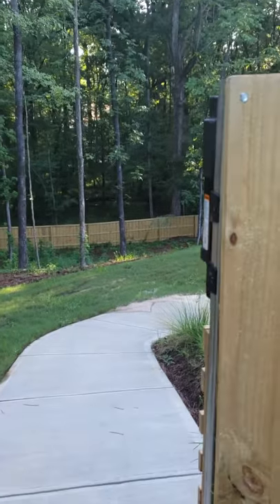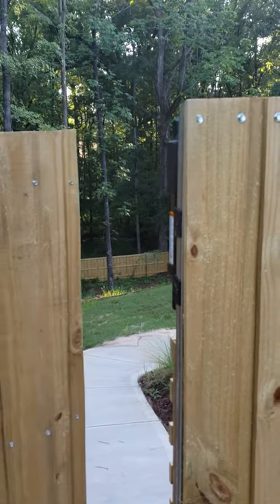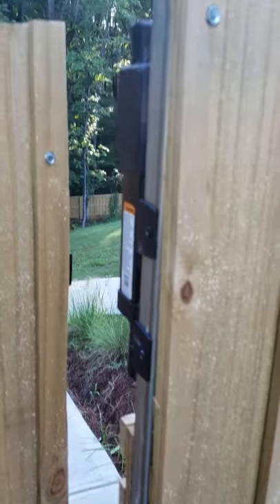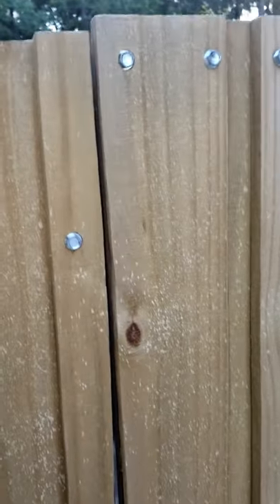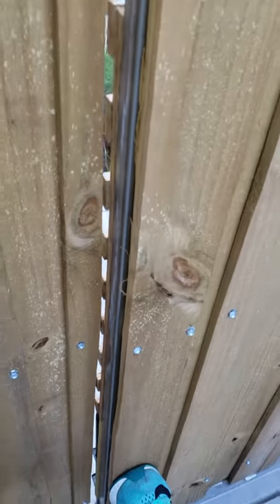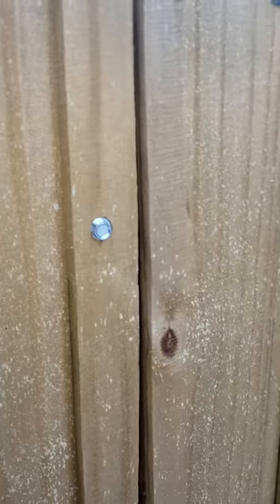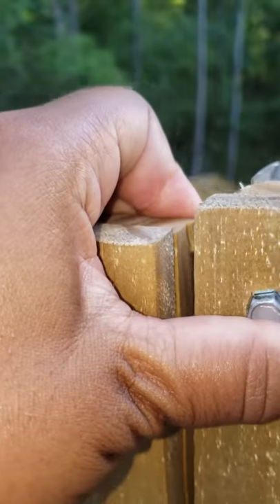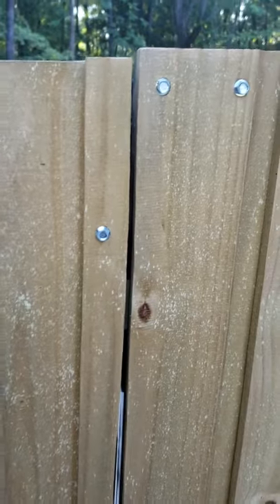Fence gate doesn't lock.... it's only been 2 months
Augusta Fencing LLC